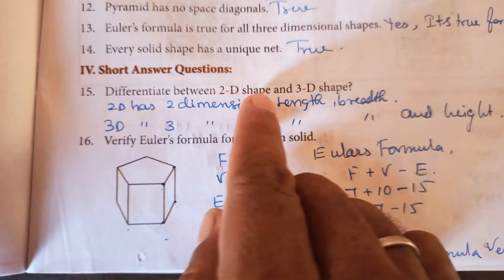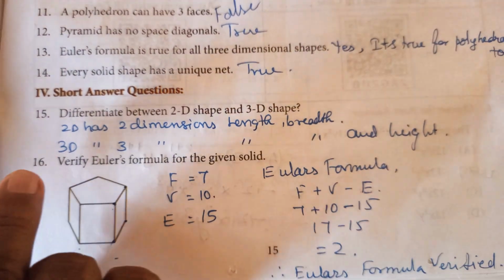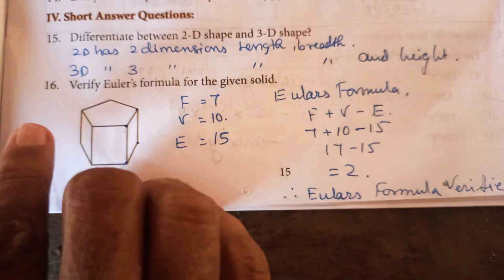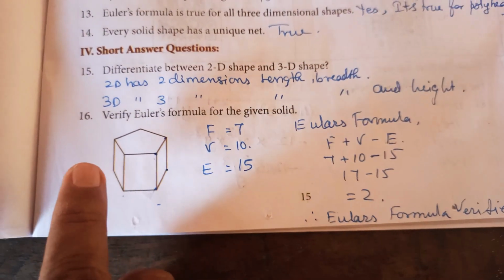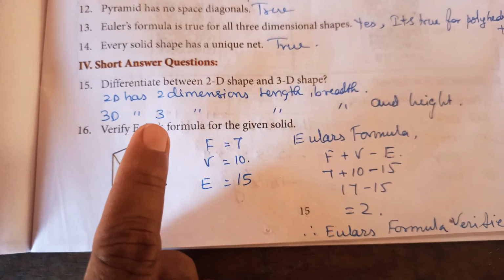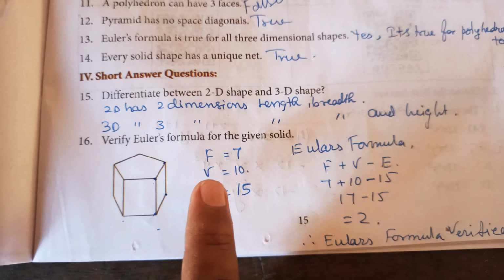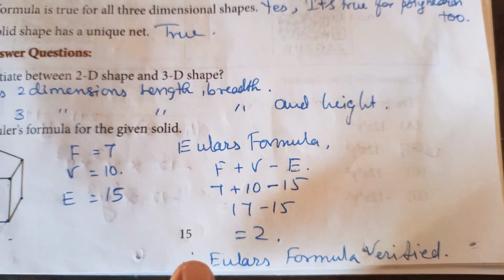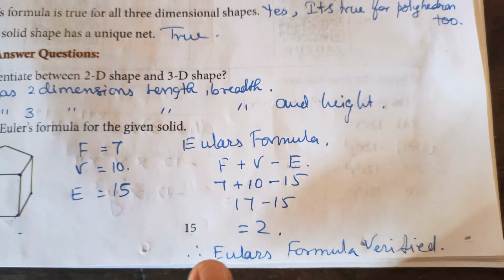BRIDGE COURSE TN STATE BOARD CLASS 8 PART 5 ENGLISH MEDIUM ALL Q&A.